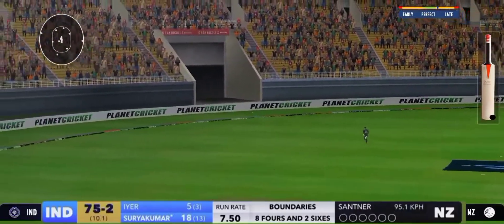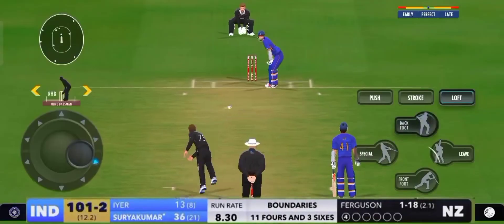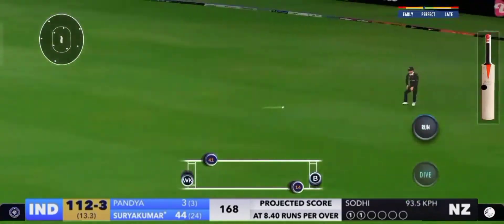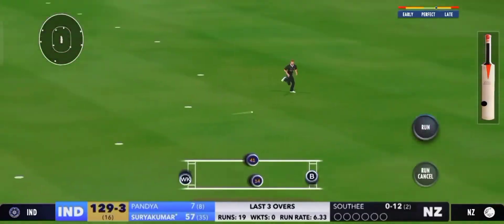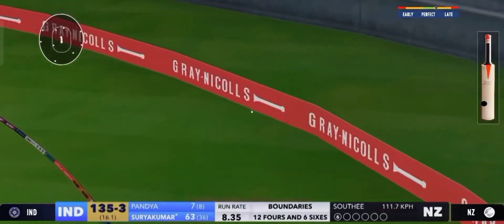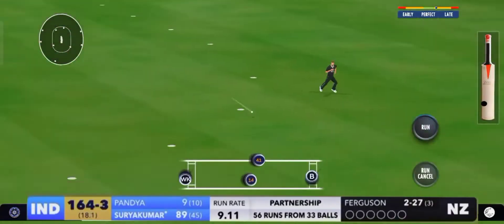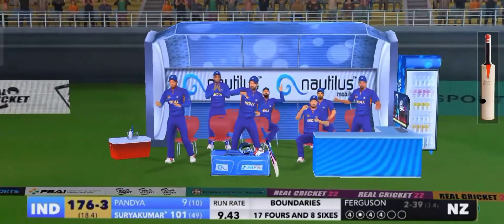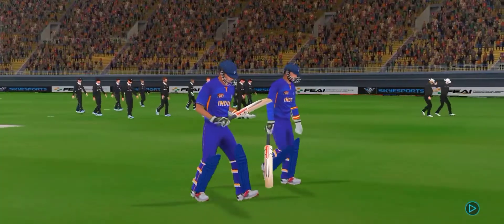IND 🇮🇳 vs 🇦🇺 NZ T20 match || India tour of New Zealand || SKY Fasted hundred 111* in 51 balls 😱😱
search

ind vs NZ T20 match
India vs New Zealand T20 match
ind vs NZ T20 series 2022
ind vs NZ T20 match Gameplay in rc22
Real cricket 22 gameplay
Fasted hundred of Surya Kumar Yadav
ind vs NZ T20 match highlights
ind vs NZ T20 match highlights in Hindi
Mr GameXpro YT YouTube channel
ind vs NZ in rc22
Real cricket 22 gameplay videos
ind vs NZ Real cricket 22 gameplay videos
T20 World Cup 2022
Surya Kumar Yadav batting shots
Surya Kumar Yadav Fasted batting
Sky batting in T20 match
ind vs NZ T20
IND vs NZ T20 series
ind vs NZ T20 match Gameplay Highlights